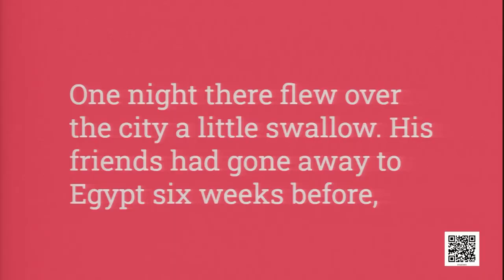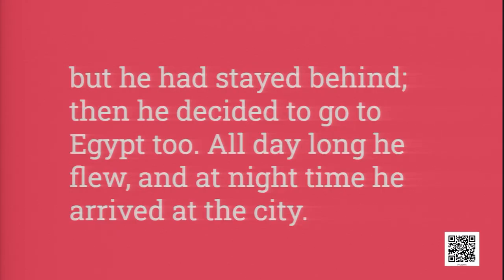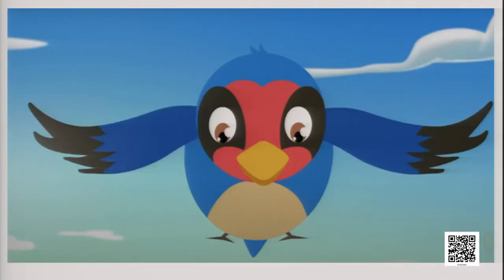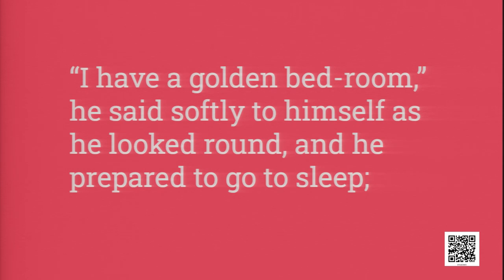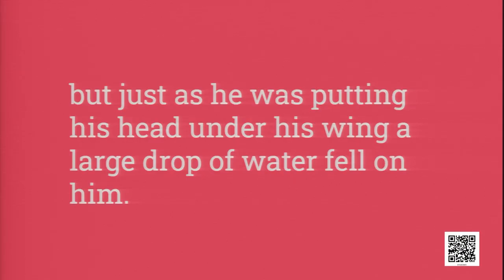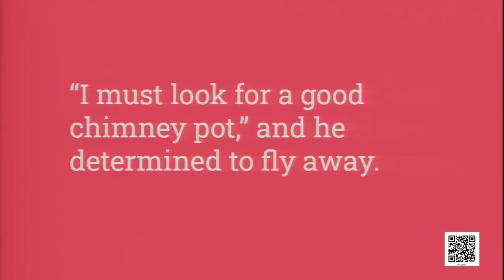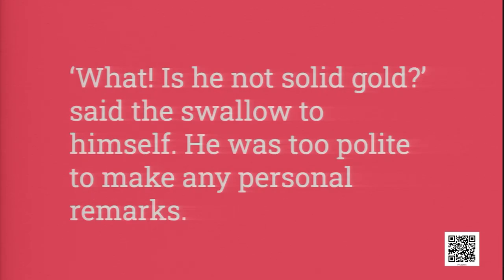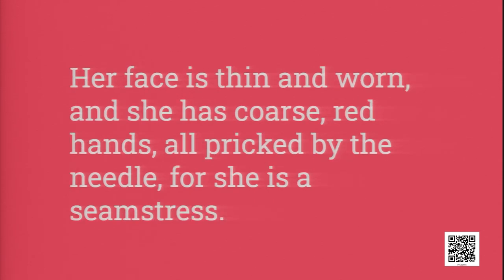Class 9 Chapter - 5: The Happy Prince, Part - I